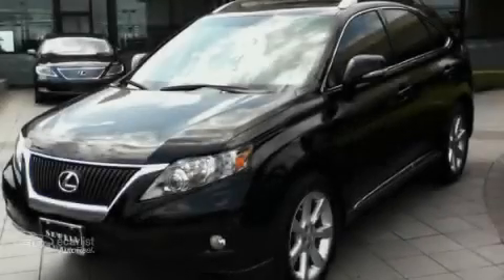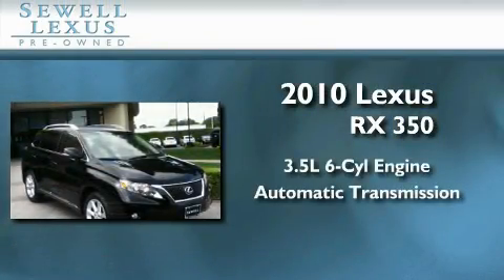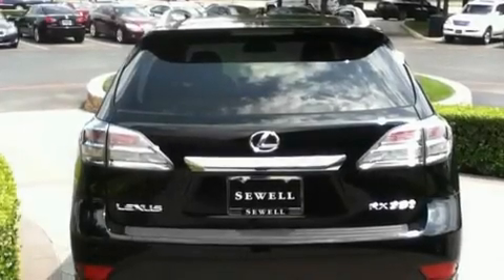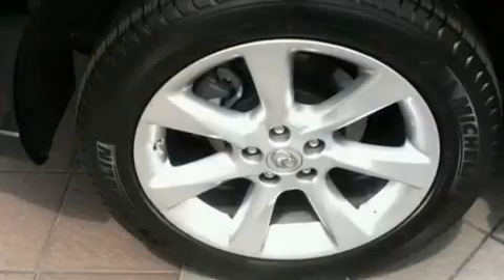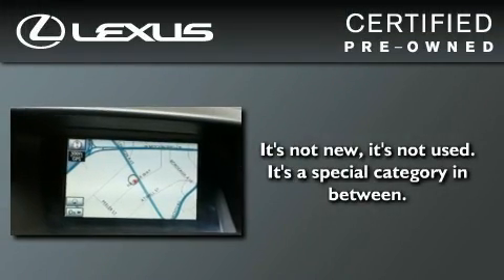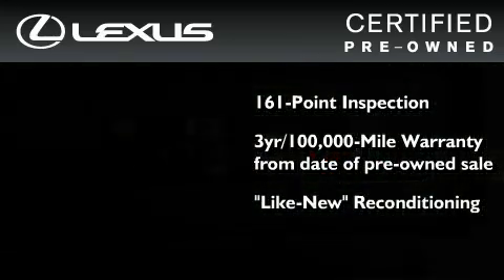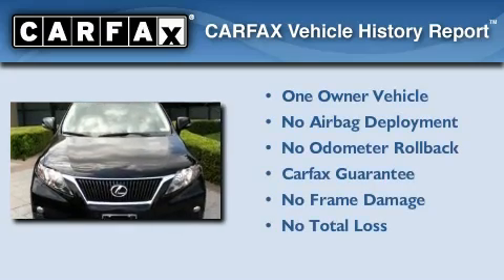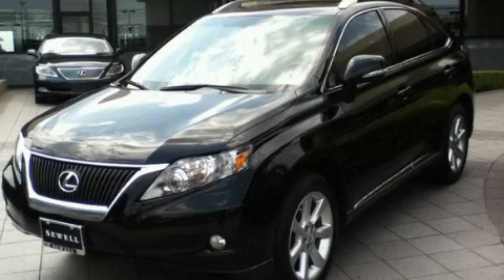2010 Lexus RX 350 Certified Dallas TX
Year : 2010

 Make : Lexus

 Model : RX 350

 Engine : 3.5L DOHC SFI 24-valve V6 engine

 Trans . : Automatic

 Exterior : Black

 Miles : 45,245

 Interior : Tan

 6211 Lemmon Ave

 Mission

 Values

 2010 Lexus RX 350 Dallas TX